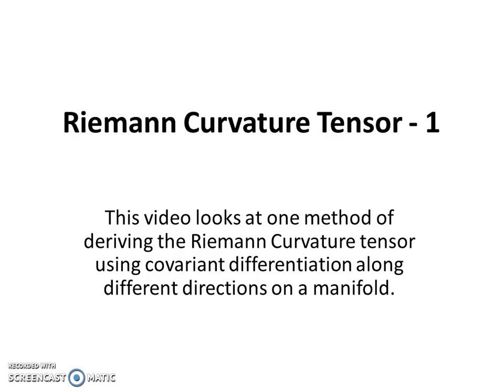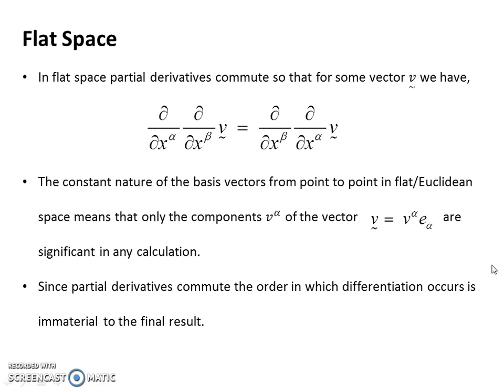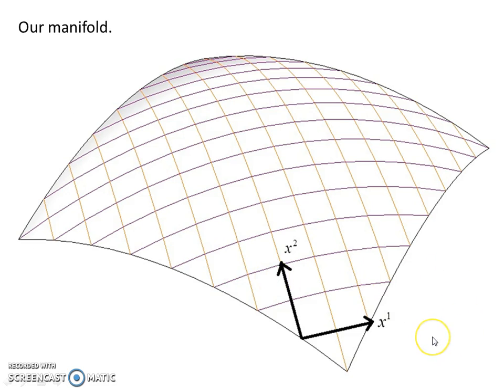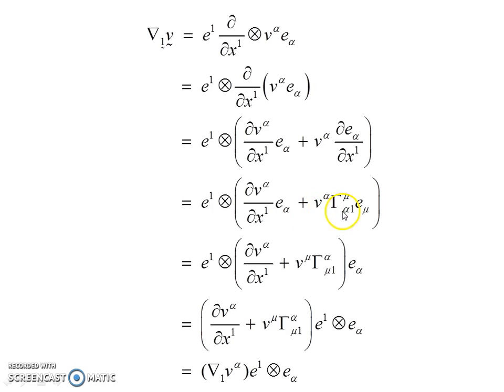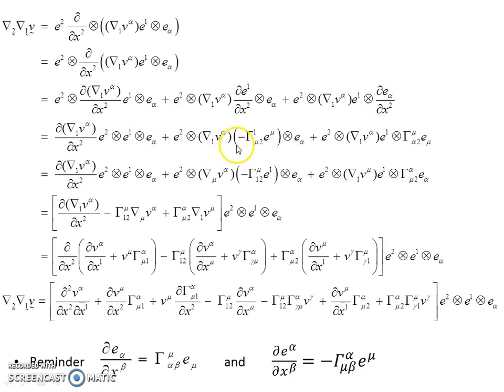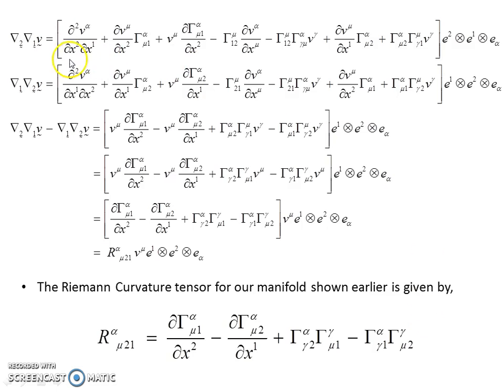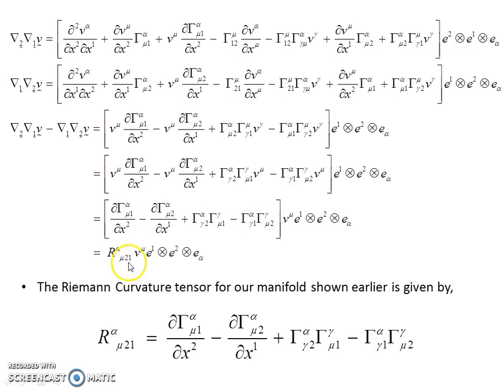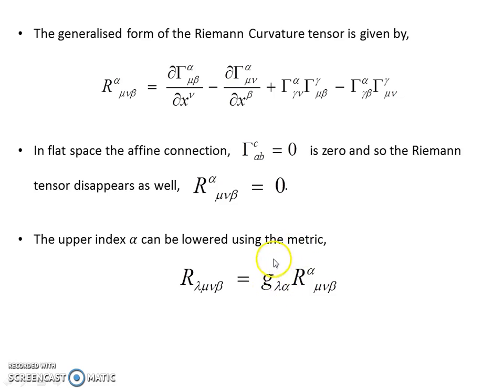Riemann Curvature Tensor - 1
This video looks at one method for deriving the Riemann Curvature tensor using covariant differentiation along different directions on a manifold.